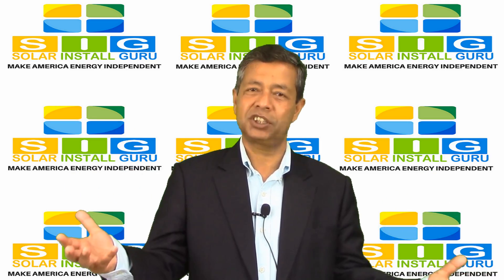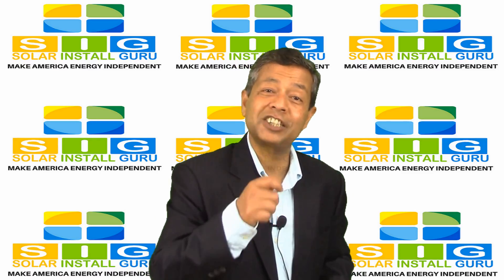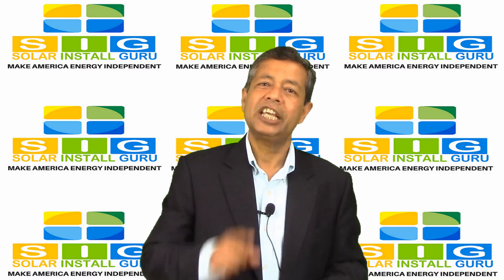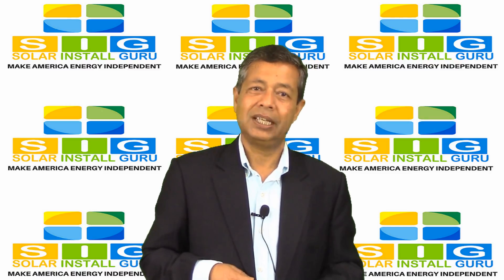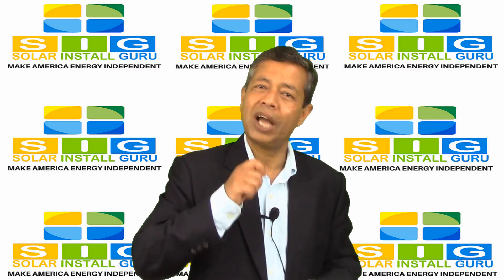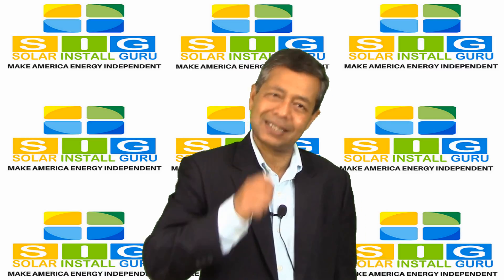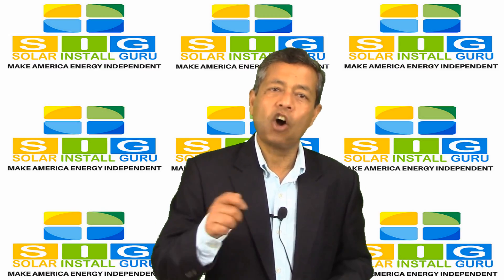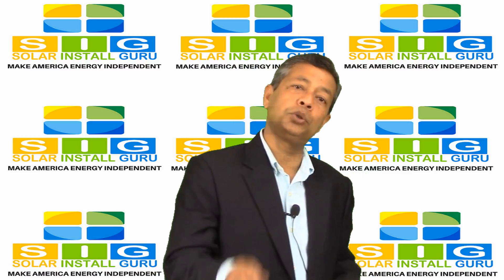Solar Energy Lease vs Buy Guide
Solar energy system leasing is a great way to have a solar energy system installed at $0 or very little upfront cost. How to make that decision

Solar lease vs buy is not clear to all potential solar energy system wanting homeowners. Solar energy system leasing is a great way to have a solar energy system installed at $0 or very little upfront cost. How to make that decision?